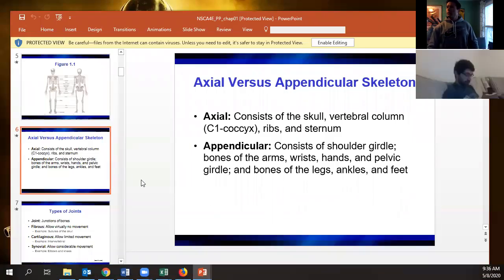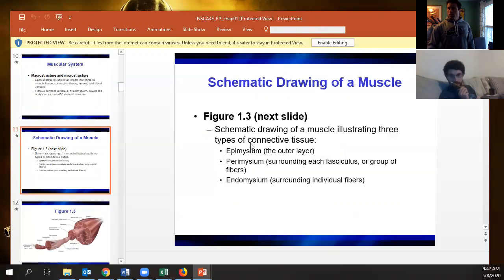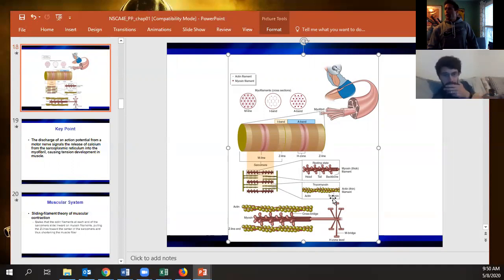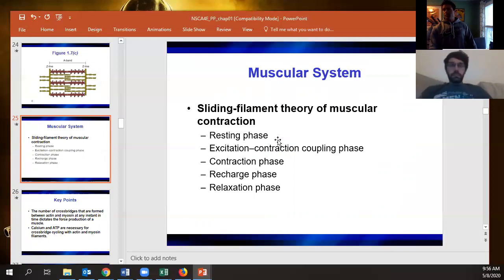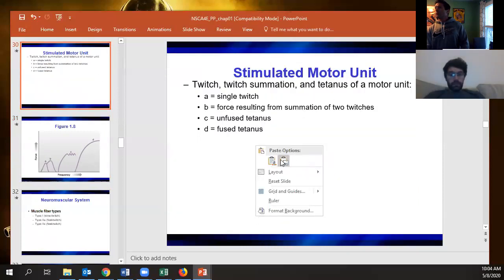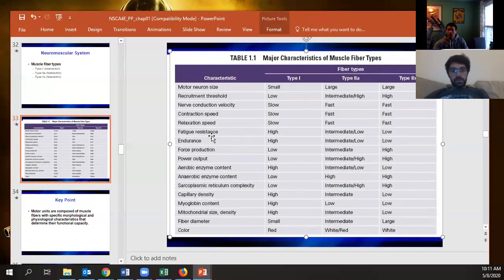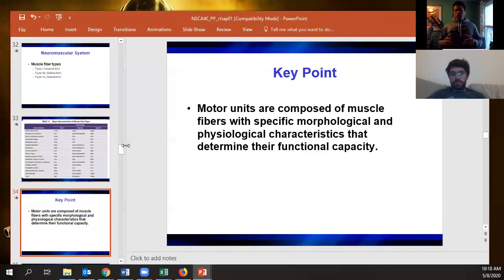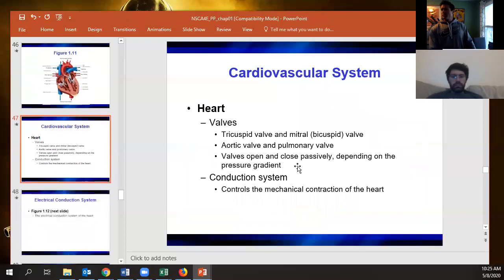S&C tutoring 1